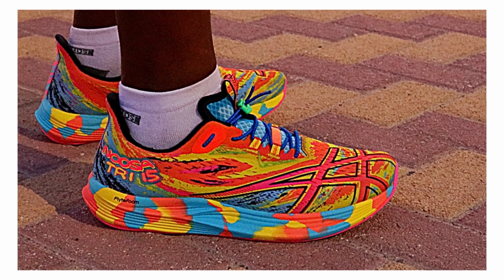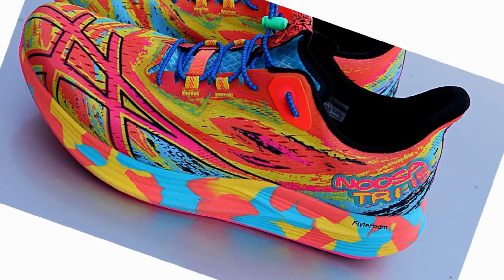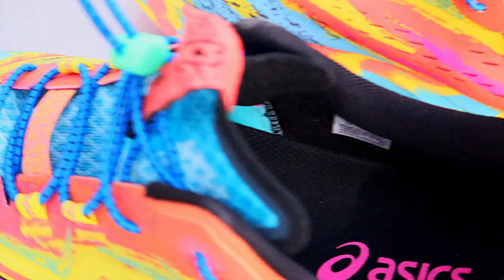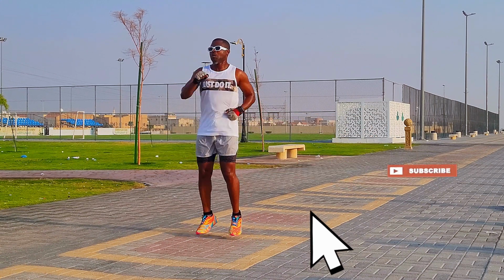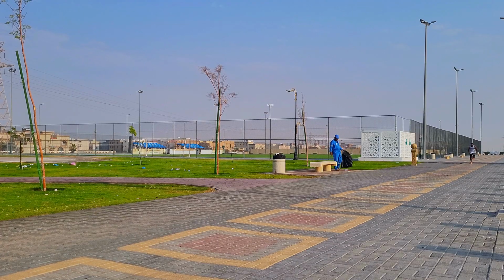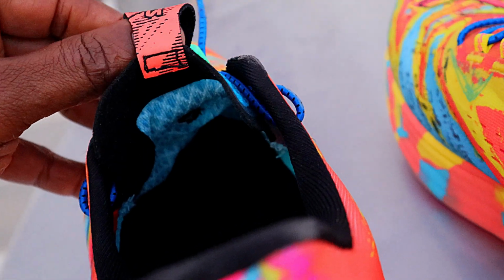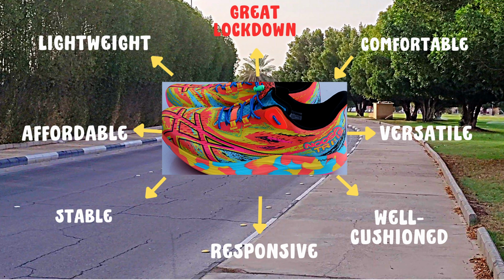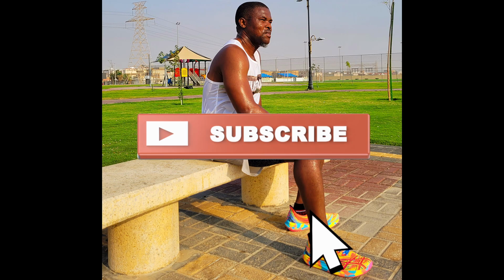Asics Noosa Tri 15 - Best value for $ shoe 2023, full review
With a few tweaks Asics has transformed the performance of this latest version of the Noosa, the Noosa Tri 15.   A new foam and more stack made the shoes almost perfect. One of the versatile shoes you can get and at their price this is an absolute banger.
We present a detailed performance analysis of the shoes in crisp 4k videos.
A very interesting one I must say. Don't sleep on these.

 Timecodes
00:00 – Intro
01:39 - Updates to new version
03:37 – looks.
04:01 – Cushioning and response
05:02 – Lockdown and breathability
05:30 – Comfort and stability
06:06 – Ride
06:20 – Durability
06:36 – Price
06:55 – Summary
07:10 – Conclusion